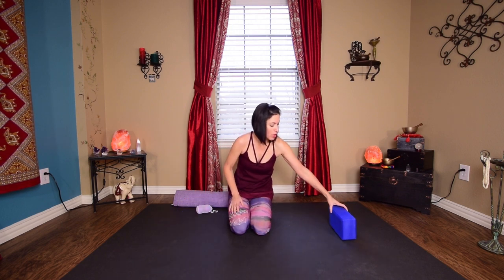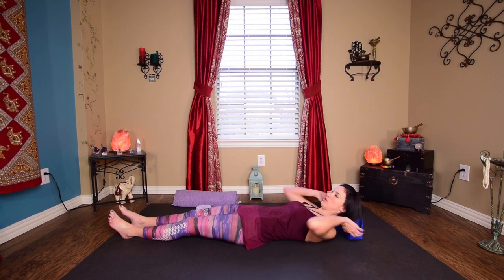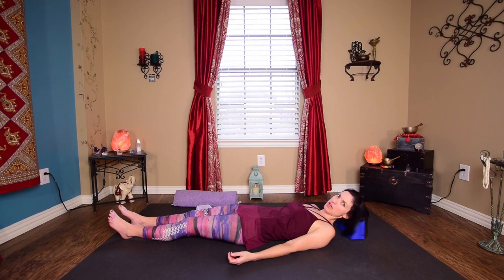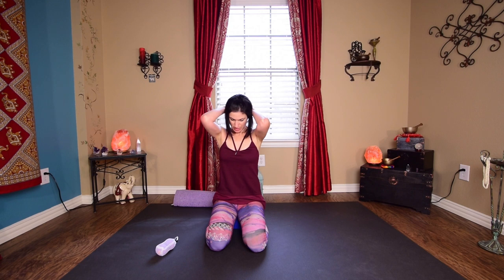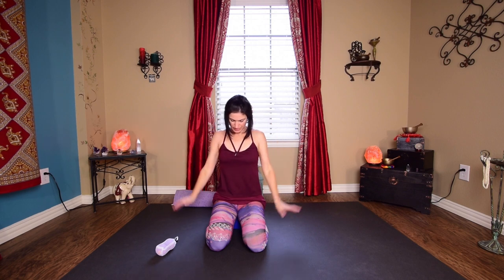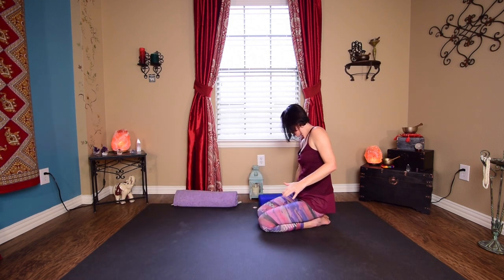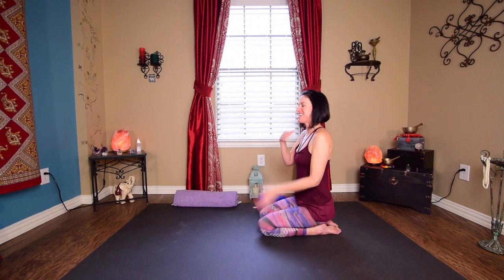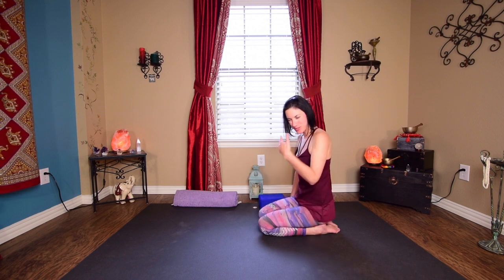Yinspired Yoga for Headaches, TMJ & Neck Knots | Yin Yoga Fusion {40 mins}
💕 YRS Self Care Circle - a sacred online space to nourish mind, body, and spirit - community, connection, support 💕 Join us 👉🏻

A blend of myofascial release/acupressure, self massage, yoga and Yin Yoga poses to release...

Today's practice is a 40 min Yinspired Yoga practice focusing on headaches, TMJ (jaw), upper back, and neck knot release.  We will use self-massage, myofascial release (tennis balls, block), yoga stretches, and Yin poses to release deep tension in the upper back, neck, jaw and temples.  This is a perfect blend of styles to open this area for relief and release.  Enjoy!

Props:  1 blanket OR beach towel (or pick up one here:
1 block or large book (block 2 Tune up balls or 2 tennis balls and a tube sock (or pick up some Tune Up Balls

Please consult your physician before engaging in any exercise or exercise program or using supplementary products and always use caution when engaging in any activity or using any product or information provided by this video.  The information given in this video is opinion and only opinion.  By voluntarily participating in this exercise program or using the information provided, you assume all risk of injury to yourself and release and discharge The Yoga Ranger Studio or Aprille Walker from all claims or causes of action, known or unknown, arising from use of this video or information therein.